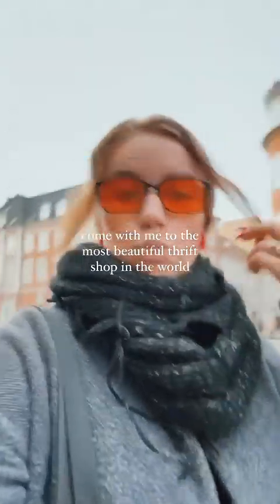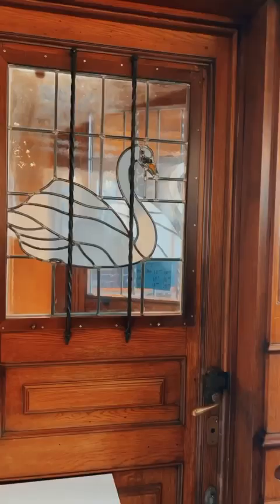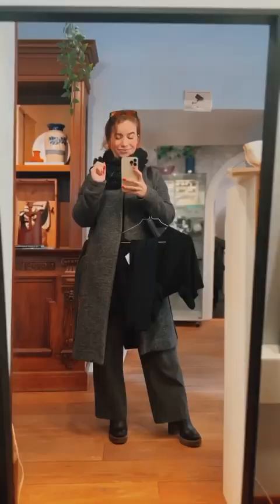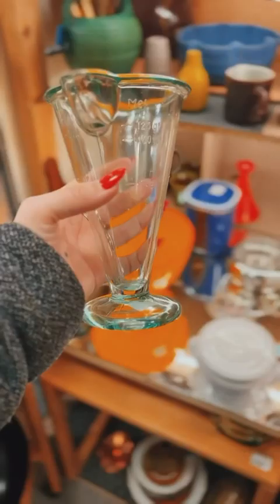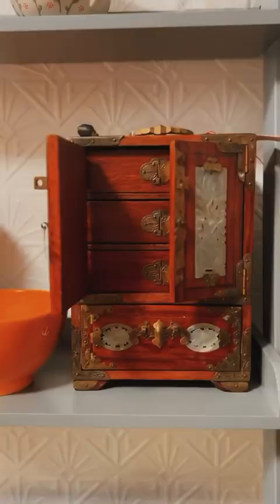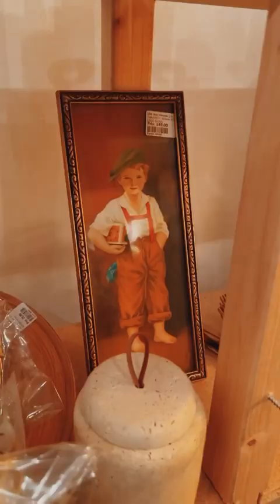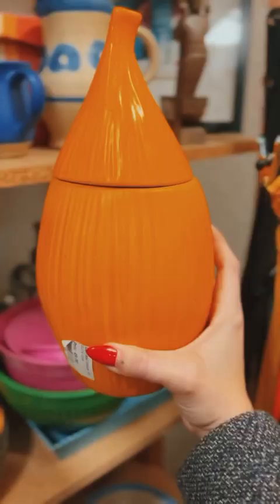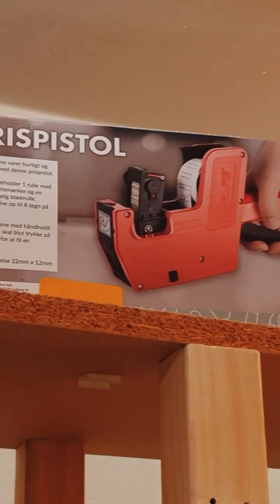probably the most beautiful thrift shop in the world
is this the most beautiful re-use shop in the world or what? 🌿 also ideas for how to use the ashtray are gladly accepted